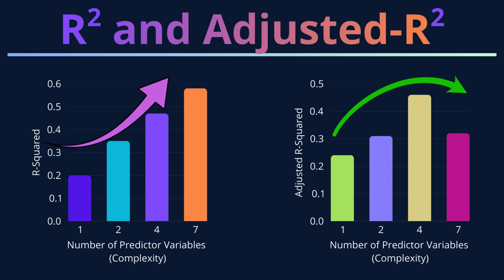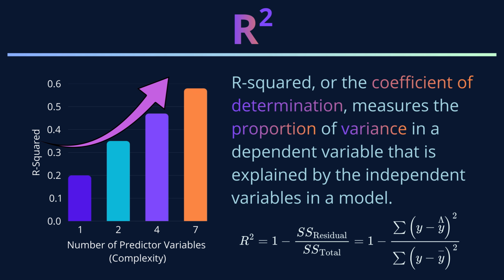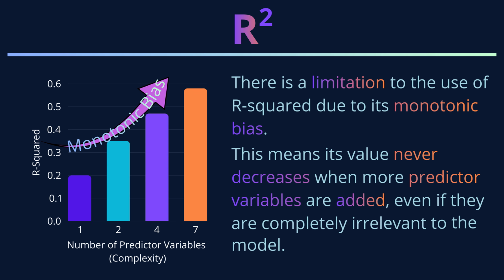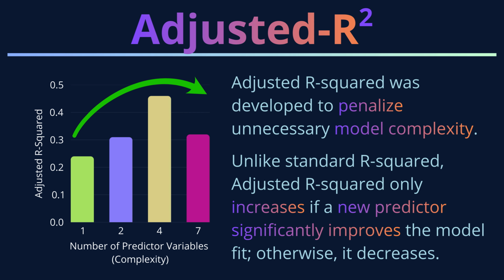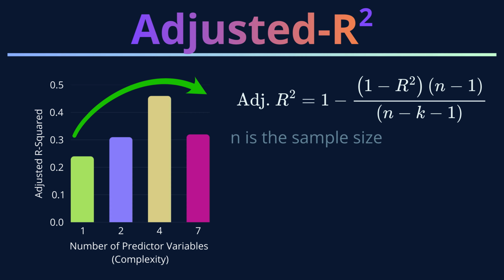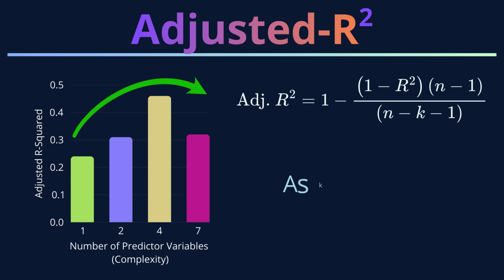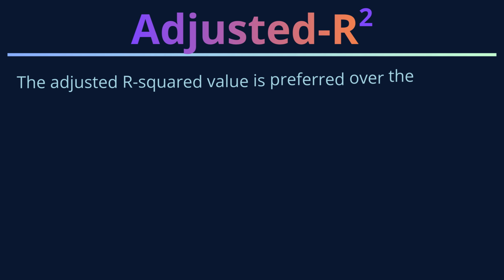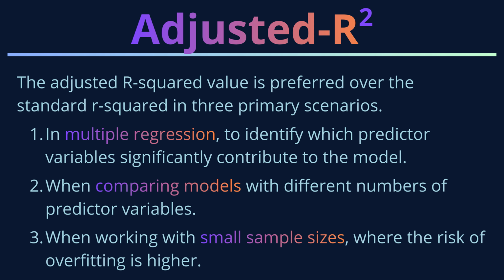R-squared vs. Adjusted R-squared: Which One Should You Trust?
In this video, we explore one of the most common points of confusion in regression analysis: the difference between R^2 (Coefficient of Determination) and Adjusted R^2.
While R^2 is a great starting point for understanding how much variance your model explains, it has a "monotonic bias" that can lead to significant overfitting. We’ll explain why the Adjusted R^2 was developed, how it penalizes unnecessary model complexity, and why it is essential for multiple regression and small sample sizes.